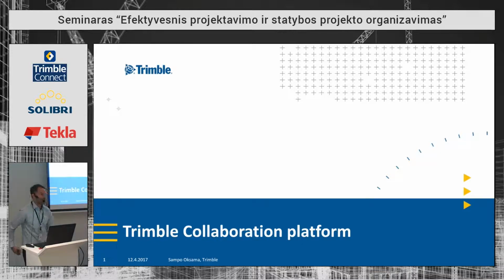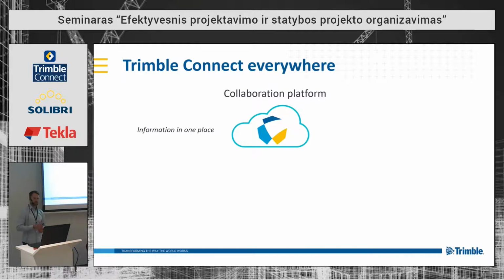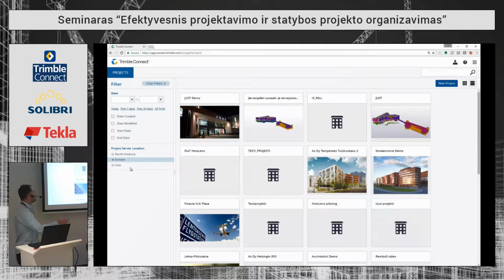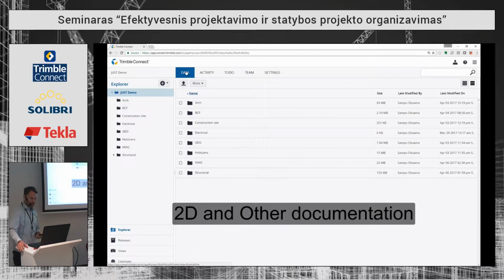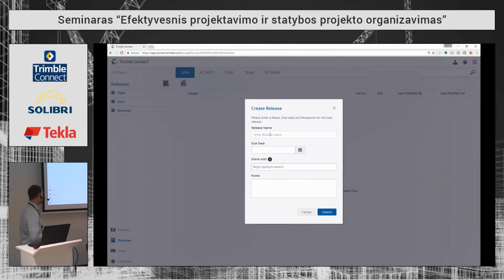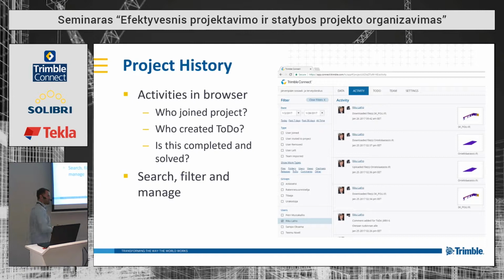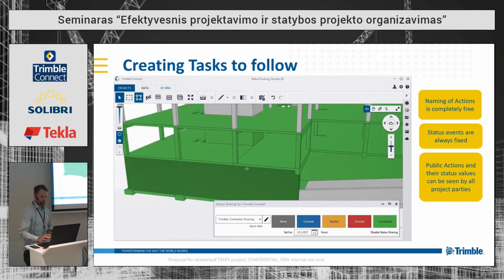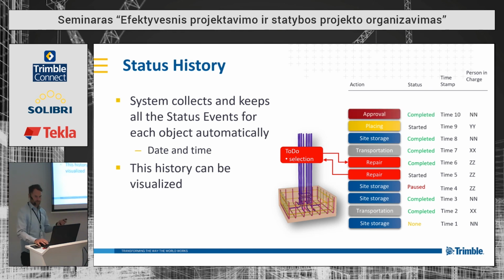3d. Vieninga projekto bendradarbiavimo sistema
Sampo Oksama – Construction Solution Manager at Trimble

Įprastų kompiuterių ir mobiliųjų įrenginių visuma
Projekto organizacijos struktūra ir dokumentų valdymas
BIM modelių organizavimas, patikra
Komunikacija ir užduotys
Vykdymo (statuso) kontrolė

Seminaras “Efektyvesnis projektavimo ir statybos projekto organizavimas”

Seminaro tema: vieninga projektavimo ir statybos projekto organizavimo bei bendradarbiavimo sistema visiems projekto dalyviams bei išoriniams informacijos vartotojams, kurie gali komunikuoti, gauti, peržiūrėti, komentuoti, keistis informacija ir dokumentais bei valdyti užduotis.